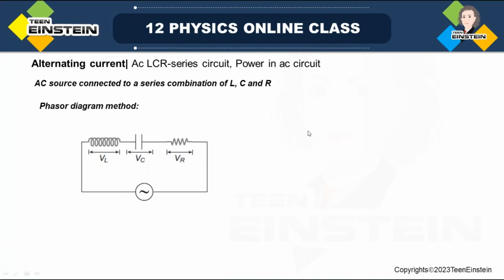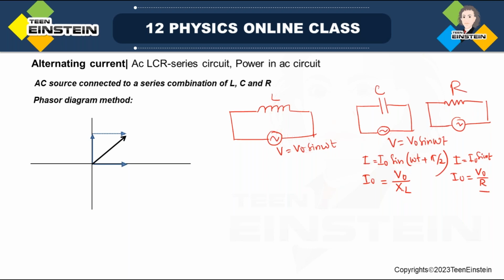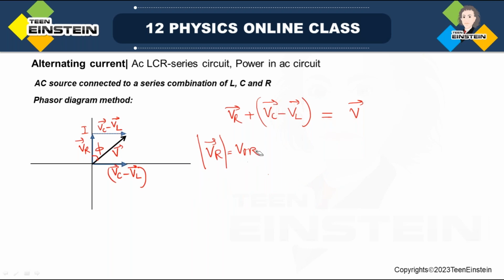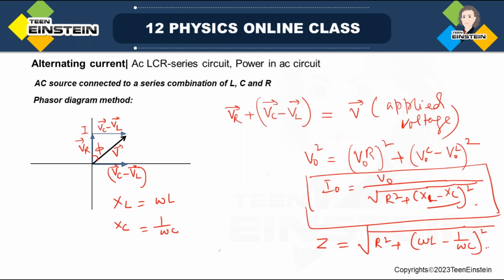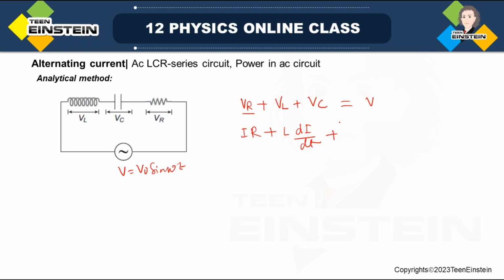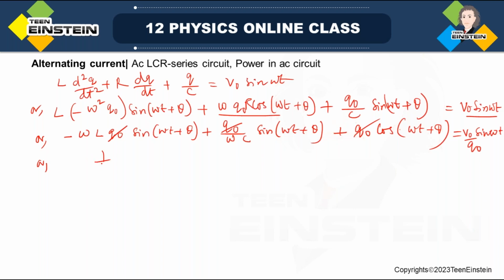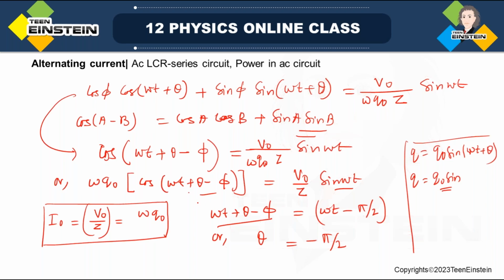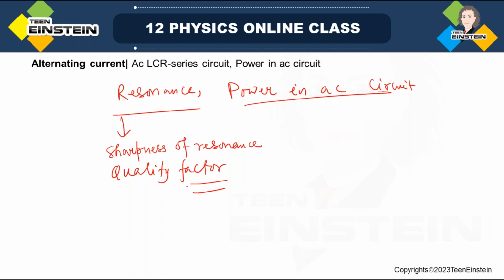TeenEinstein| Class 12| Alternating Current |Ac series LCR circuit| NEET| Previous Year Questions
neet and IIT Alternating Current
Ac series LCR circuit, Power in ac circuit
finding out the current passing through ac series LCR circuit by phasor diagram method
what is the current voltage phase relationship in LCR series circuit?
impedance of series LCR circuit
analytical method of determining the current in in the series LCR circuit
voltage drops across each component of LCR series circuit
How to find out phase?
neet physics
neet physics Alternating Current and Optical Instruments
ncert Physics
cbse Physics Questions
cbse Physics
Twelfth Grade
neet,IIT and JEE Exam Preparation Videos
STEM Tutoring
ap-physics
class 12
class 12 physics
neet Preparation
ncert physics
cbse physics